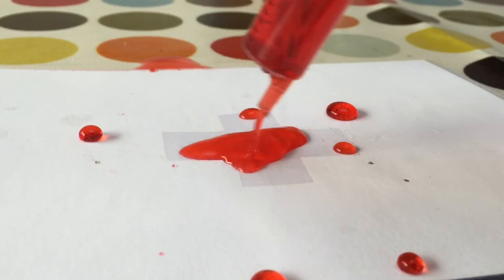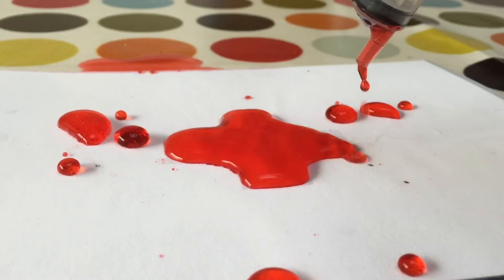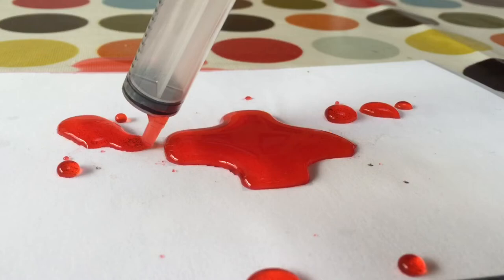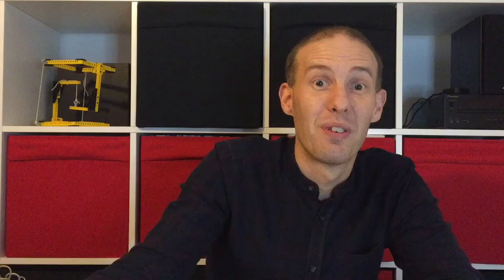Water rollercoasters - Global Science Show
In this video I update an old scientific amusement by using a hydrophobic nano-coating to make rollercoaster tracks for water droplets.